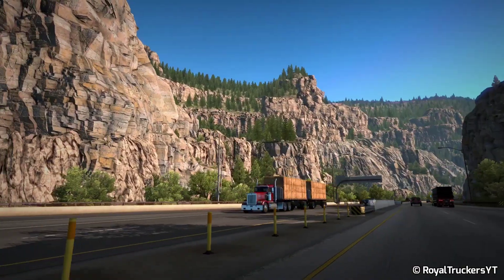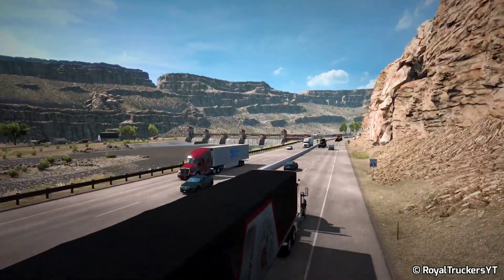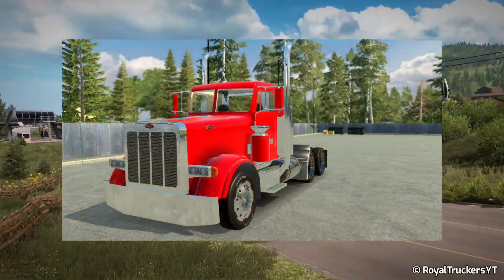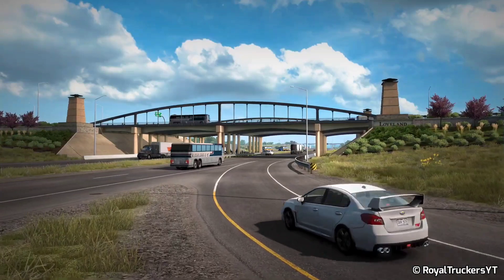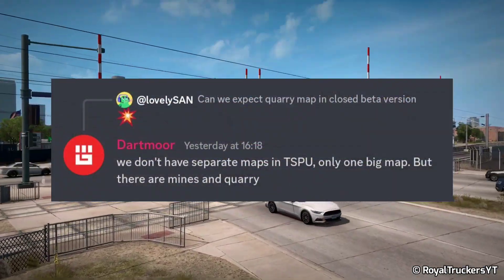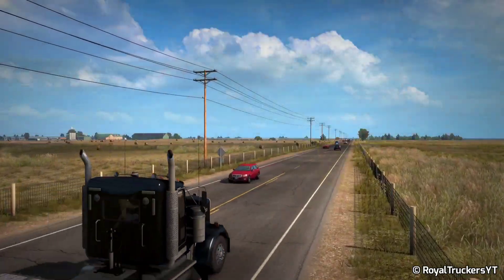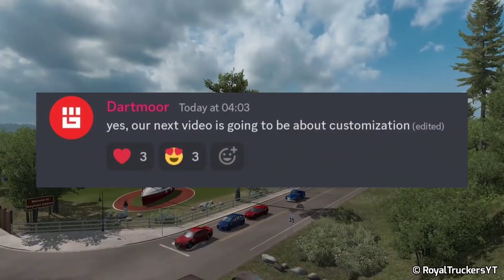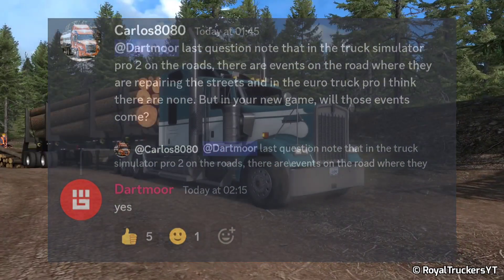Truck Simulator Pro USA by @Mageeks | Info For upcoming New Map & Features | Testing Phase Info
Truck Simulator Pro USA by Mageeks New Info for
Upcoming New Features & Game Progress update

© Copyright- (RoyalTruckersYT)
The Contents published on this channel are
Without Permission of @RoyalTruckersYT ®

Truck Game For Android & ios

Truck Simulator Pro USA Mobile Gameplay

Device Used👉8GB/128GB SD870 120FPS Max💥
Video Editor👉Kinemaster Pro(Premium)

Keep Trucking Stay Royal

RoyalTruckersYT™